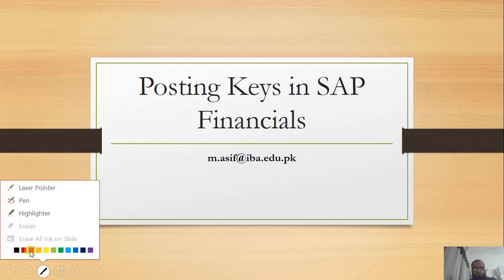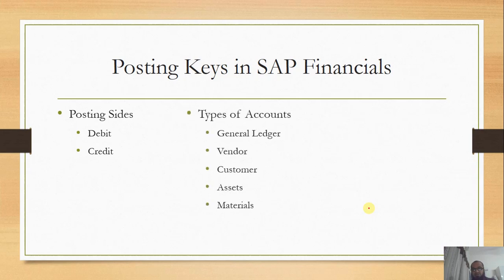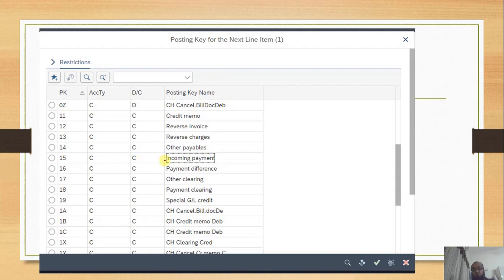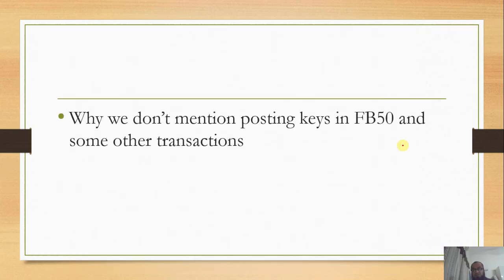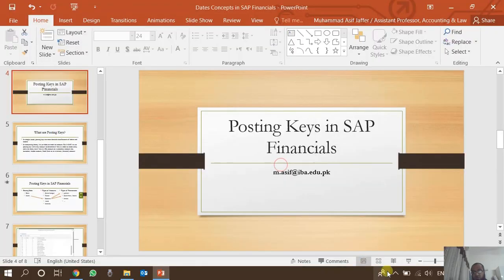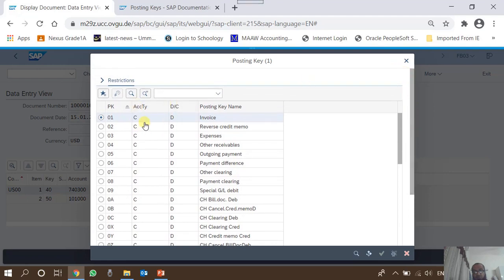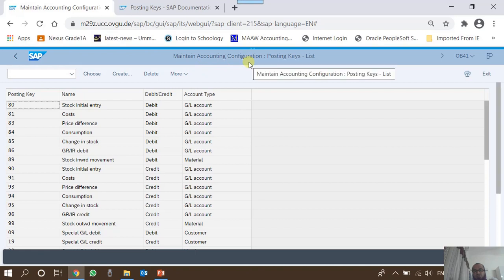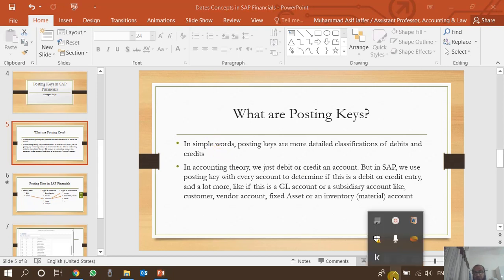Posting Keys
Concepts in SAP Financials in S/4 HANA & SAP ERP